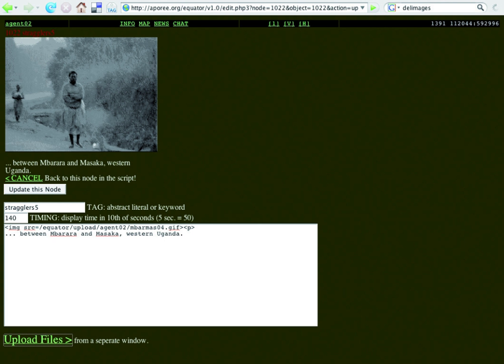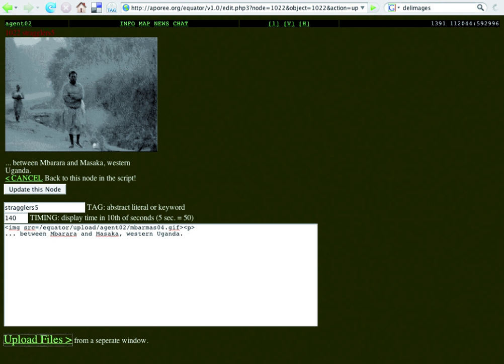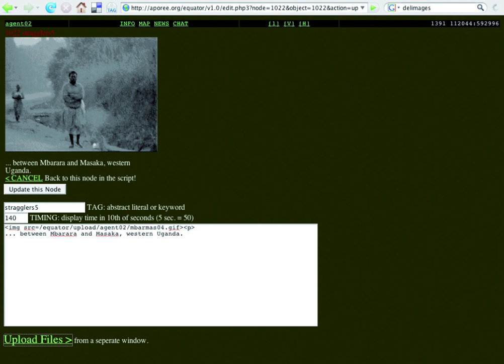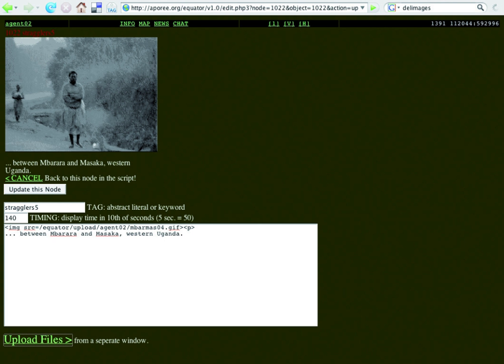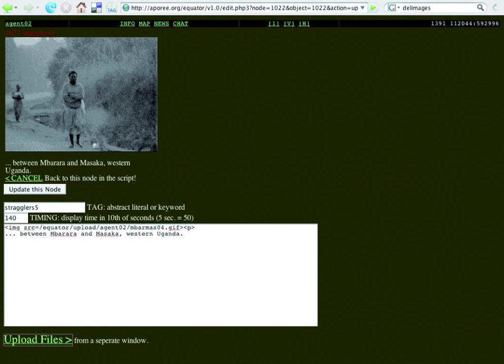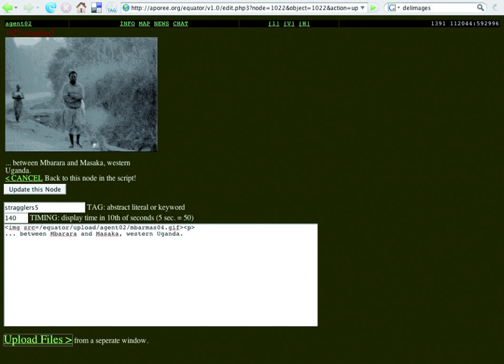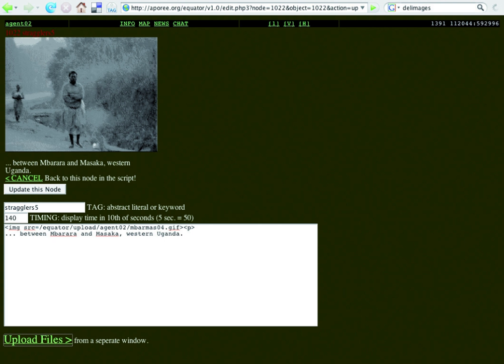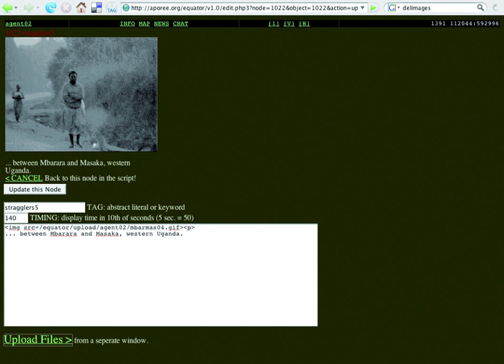Knowledge tag | Wikipedia audio article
00:00:54 1 Overview
00:04:07 2 History
00:07:31 3 Examples
00:07:40 3.1 Within a blog
00:08:47 3.2 Within application software
00:09:23 3.3 Assigned to computer files
00:11:10 3.4 For an event
00:11:48 3.5 In research
00:12:34 4 Special types
00:12:44 4.1 Triple tags
00:14:26 4.2 Hashtags
00:14:56 4.3 Knowledge tags
00:17:19 5 Advantages and disadvantages
00:19:38 5.1 Complex system dynamics
00:20:51 5.2 Spamming
00:21:28 6 Syntax

- Socrates

SUMMARY
In information systems, a tag is a keyword or term assigned to a piece of information (such as an Internet bookmark, digital image, database record, or computer file). This kind of metadata helps describe an item and allows it to be found again by browsing or searching. Tags are generally chosen informally and personally by the item's creator or by its viewer, depending on the system, although they may also be chosen from a controlled vocabulary.Tagging was popularized by websites associated with Web 2.0 and is an important feature of many Web 2.0 services. It is now also part of other database systems, desktop applications, and operating systems.